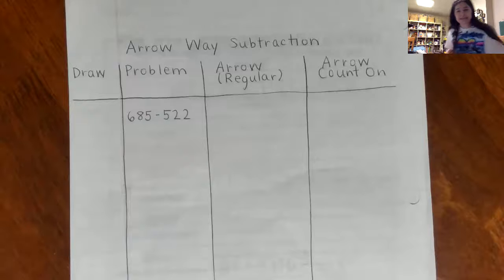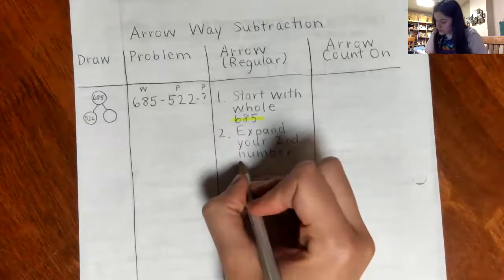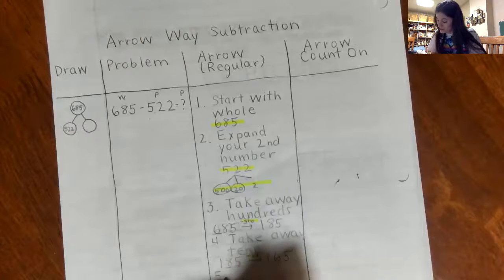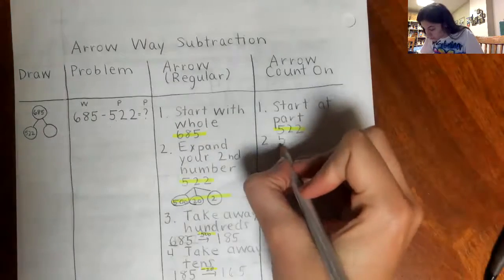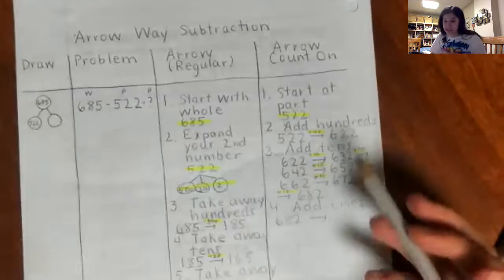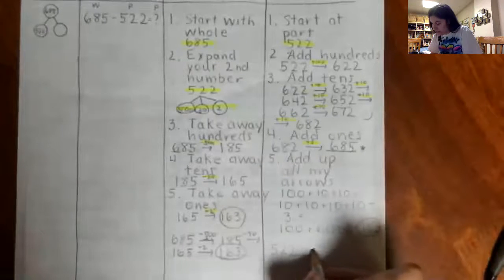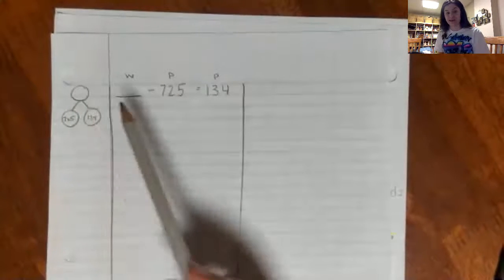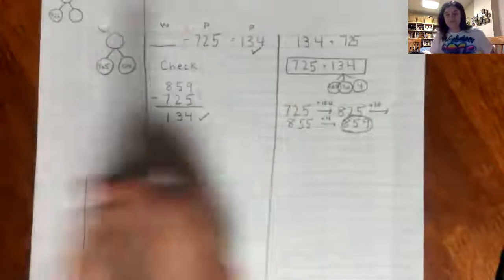Math: Arrow Way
Today I want to teach you how to do arrow way while subtracting.